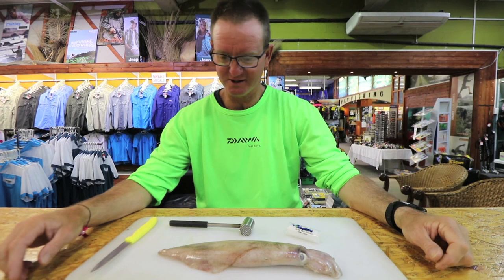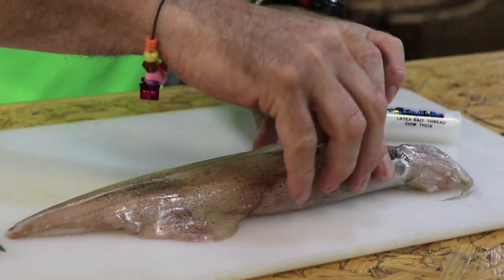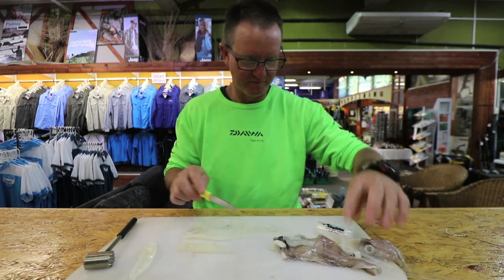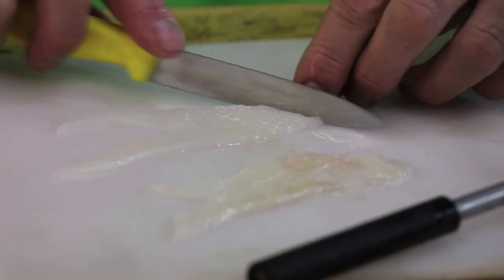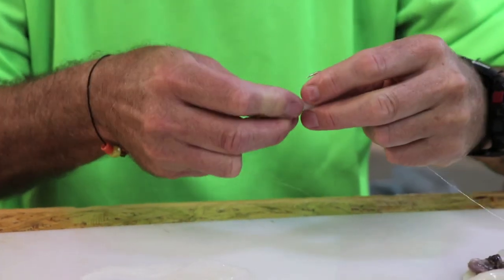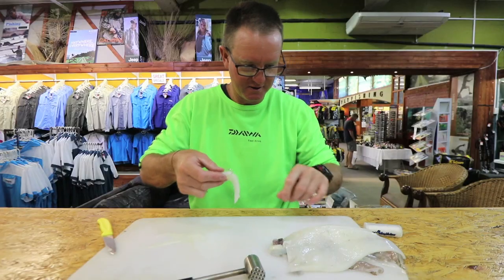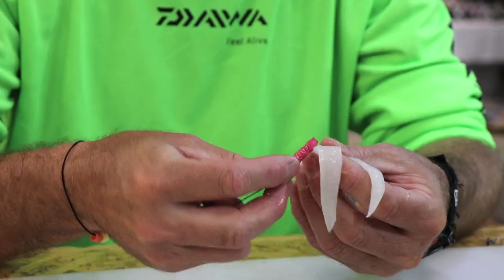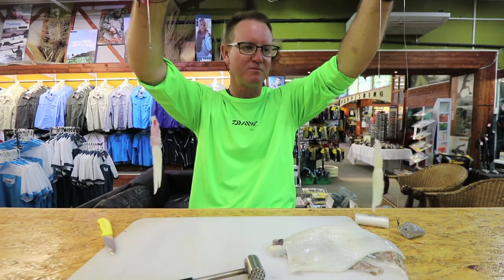2018 BAITS - Milk and Spinner Shark bait